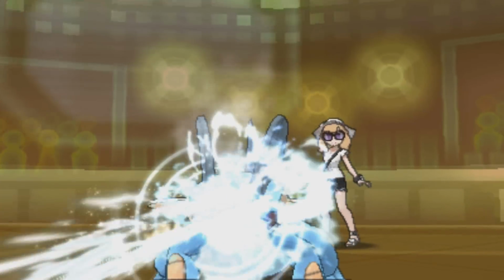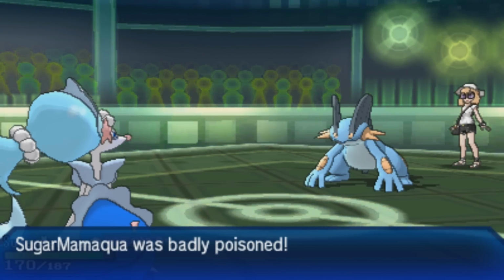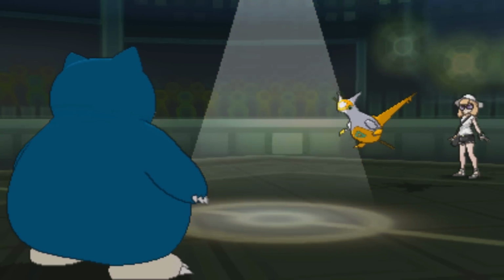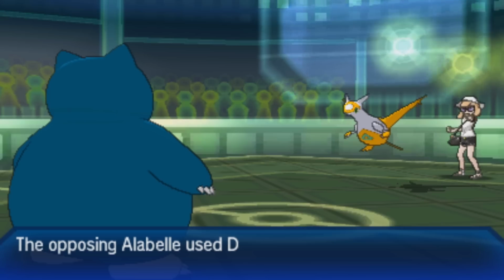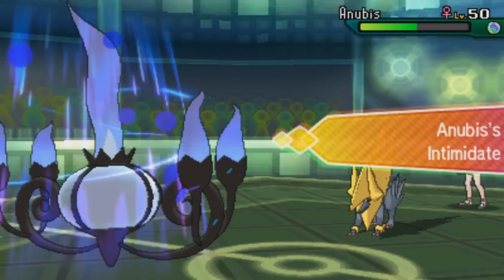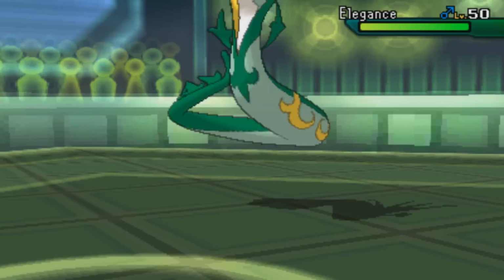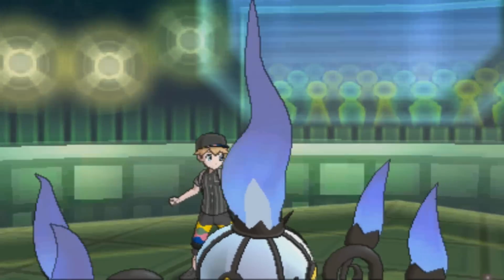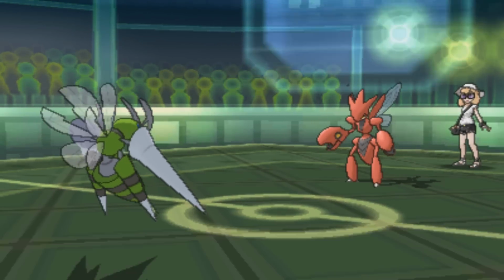Fork'd Up | Pokemon Ultra Sun & Moon Wifi Battle